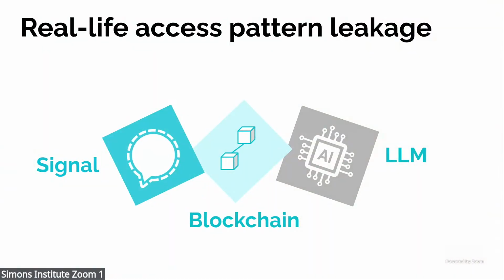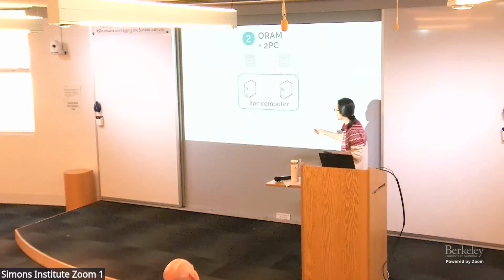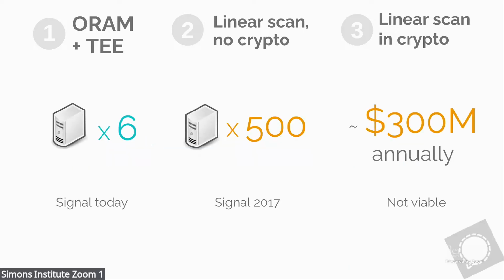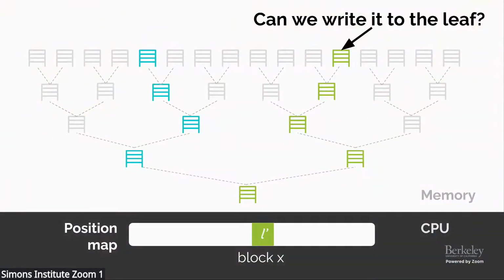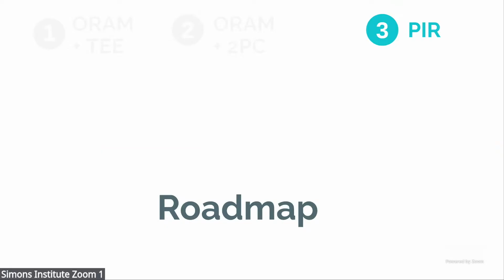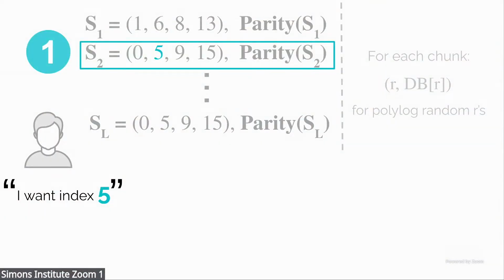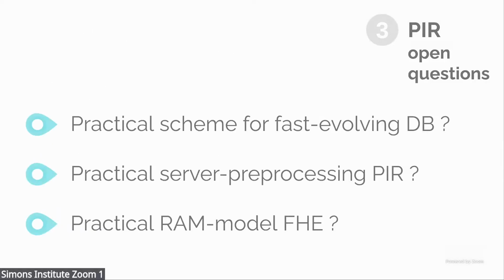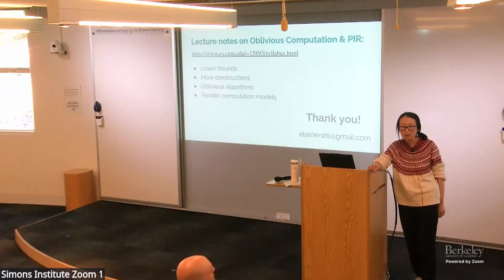Private Information Retrieval and Oblivious RAM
Elaine Shi (Carnegie Mellon University)